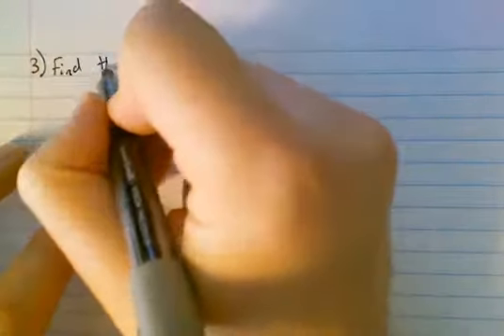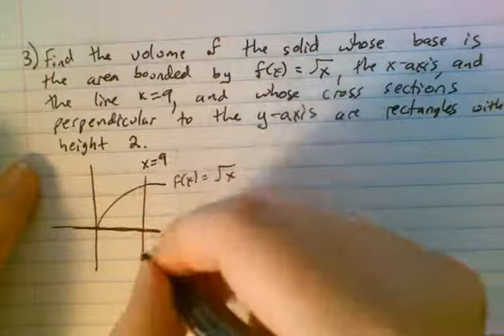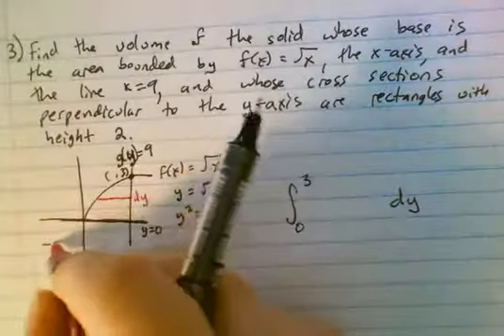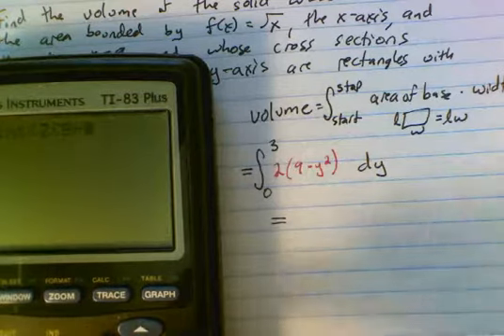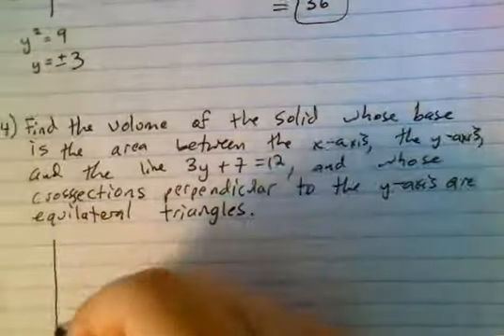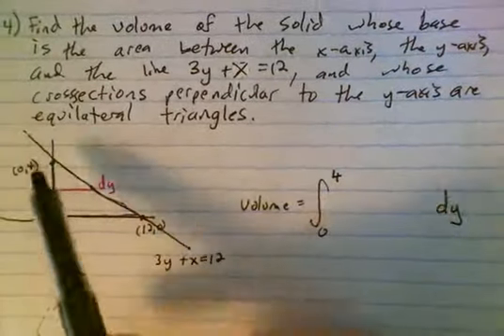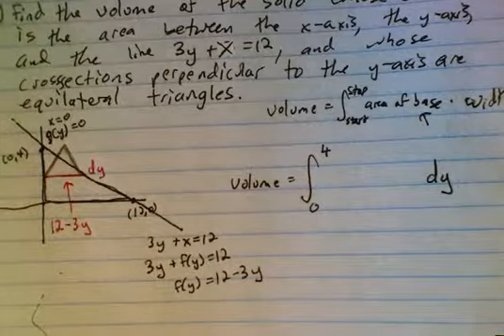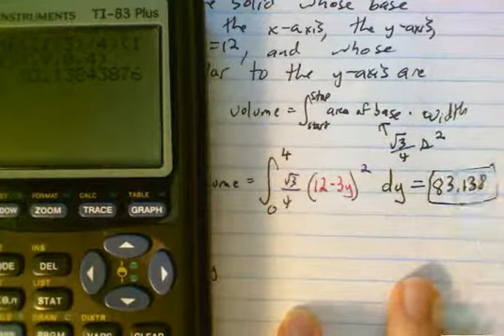Geo Apps R Crossectional Volume with dy